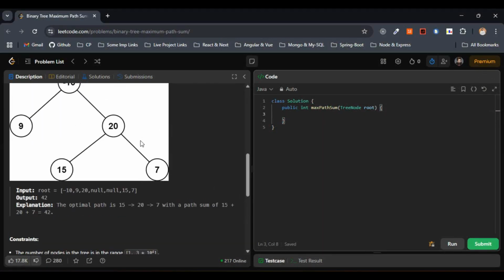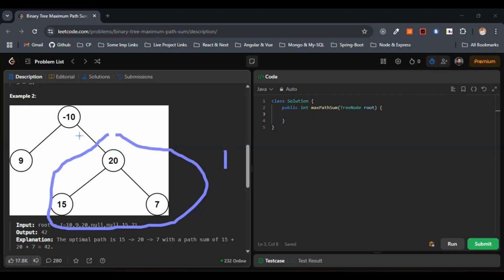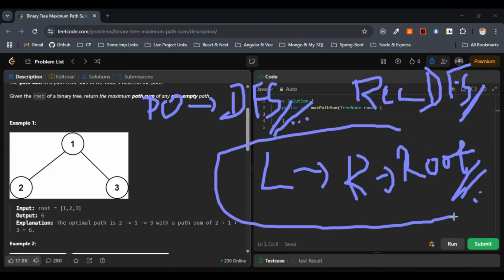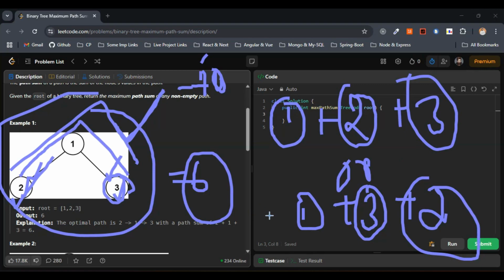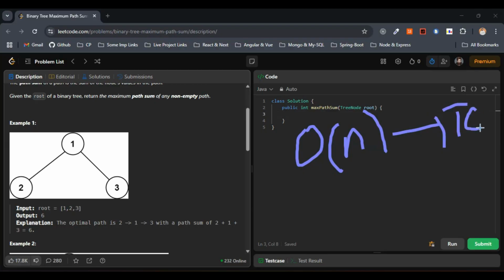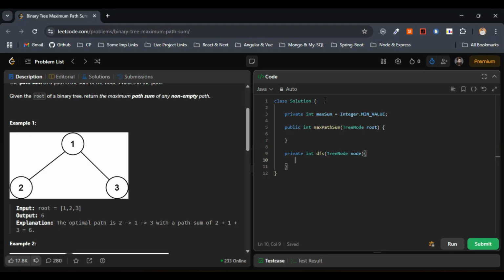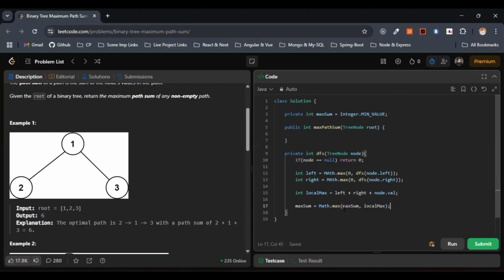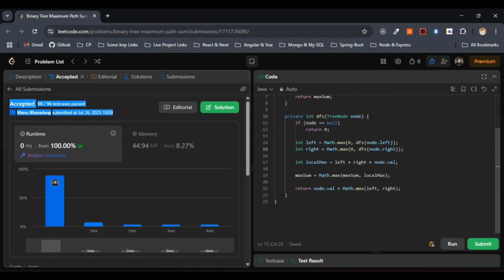108. Leetcode 124. Binary Tree Maximum Path Sum : JAVA